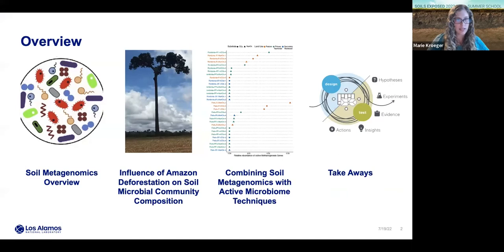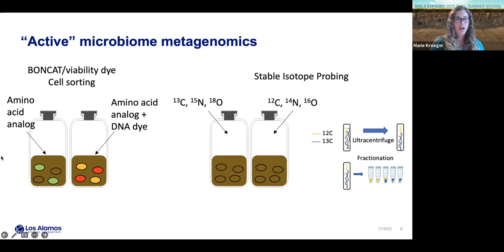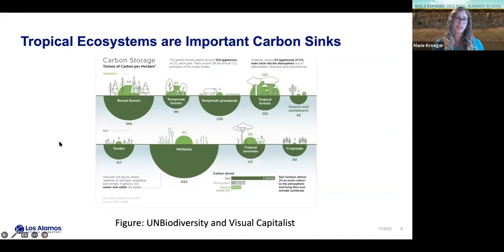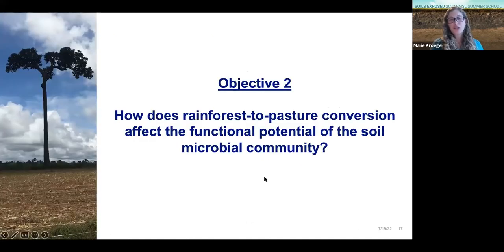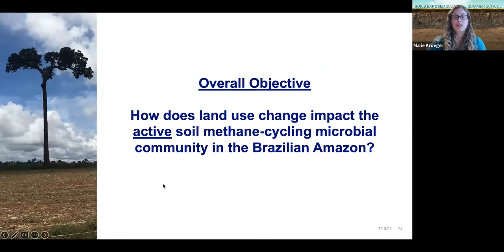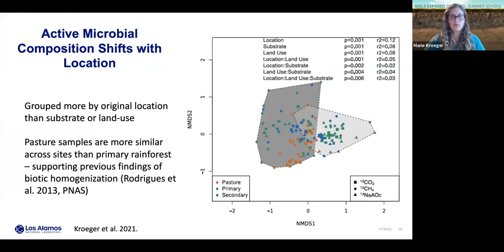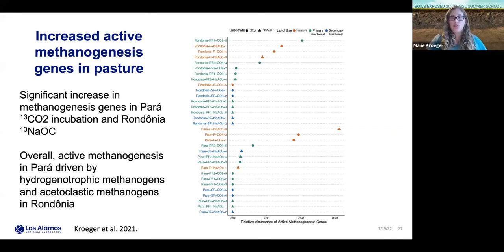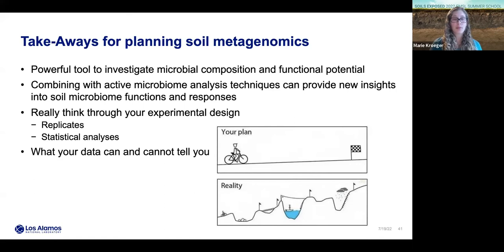2022 EMSL Summer School Day 2: Soil Metagenomics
Soil Metagenomics
Presenter: Marie Kroeger, Los Alamos National Laboratory